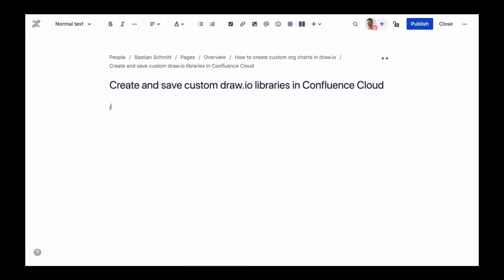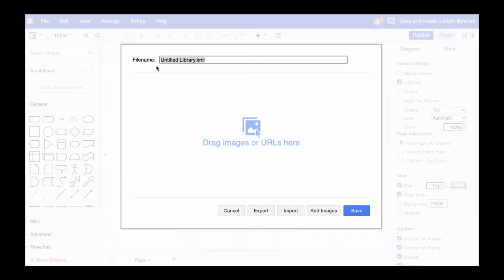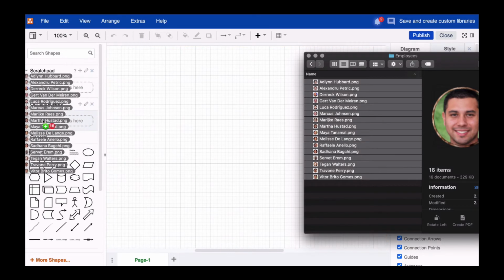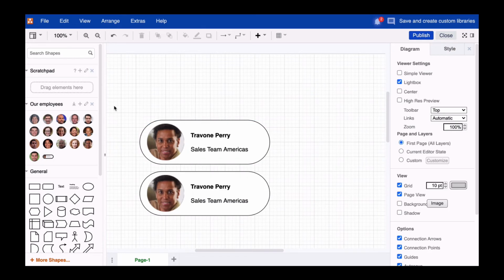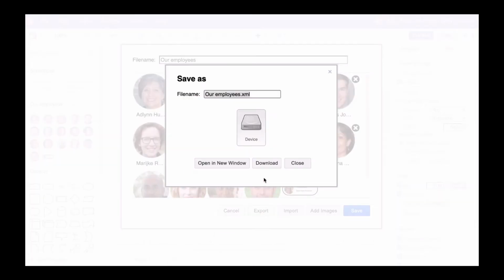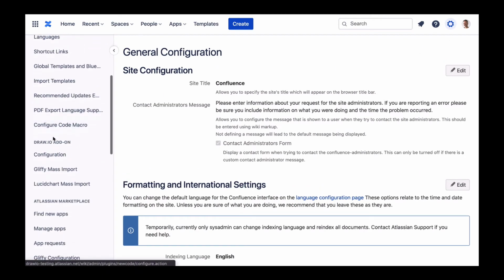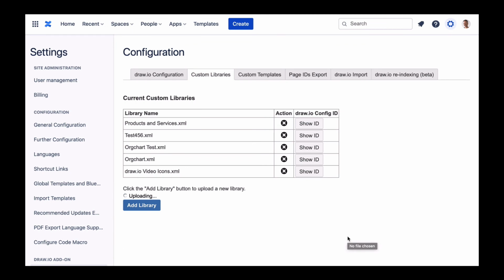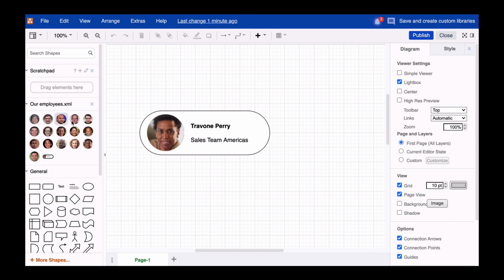How to create and save custom libraries in Confluence Cloud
Creating and saving custom libraries in draw.io for Confluence Cloud is a little different to Confluence Server and Data Center. In this video, we show you how to add the libraries to your draw.io editor in a few simple steps.